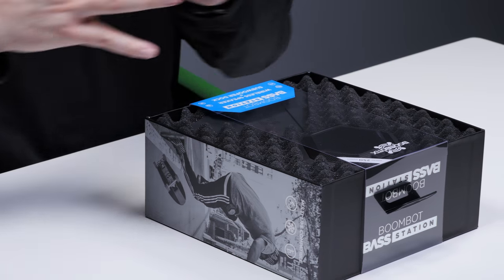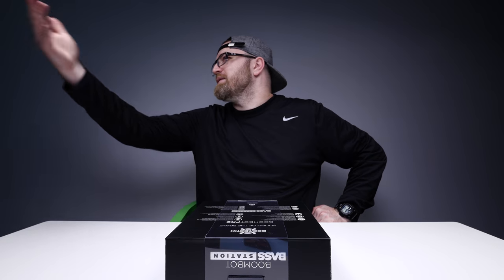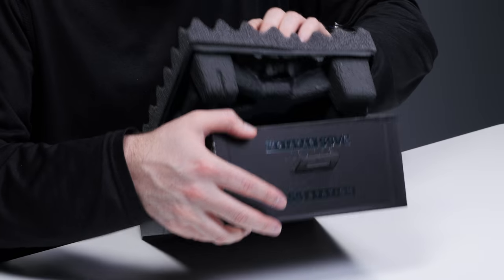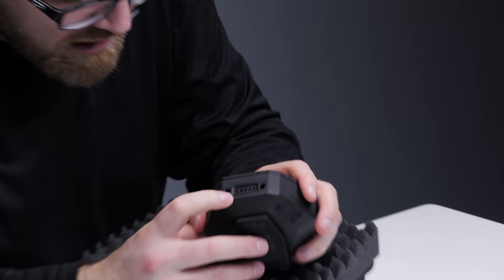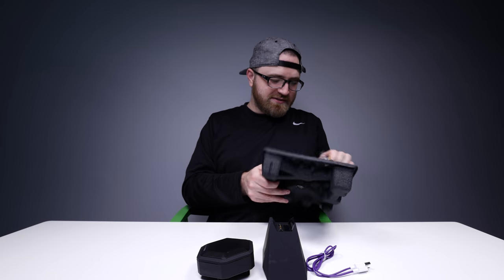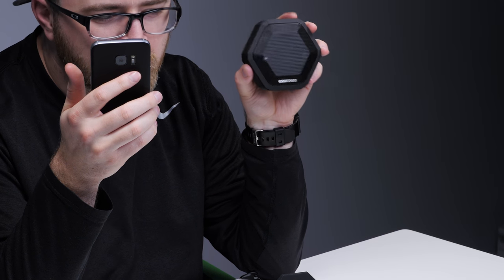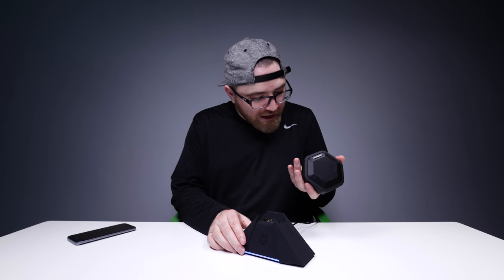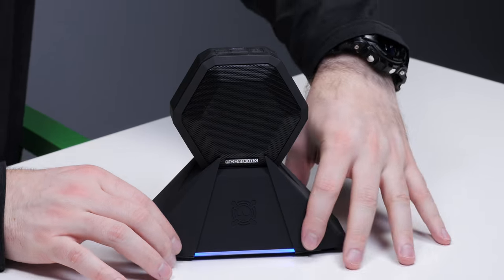This Speaker Has A Special Trick...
Boombotix Speaker (USA Link)
Boombotix Speaker (International)

This speaker is a combination of a portable unit and a subwoofer attachment / charge dock. The Boombotix is also rugged an water resistant.

On its own the Boombot Pro+ is a wireless speaker that gives you premium audio anytime, anywhere. When it is seamlessly docked on the BASS Station, the combination of the two units form a powerful system that will turn heads. The Boombot BASS Station consists of two speakers that work in harmony to create a unique blend of an ultra-portable speaker that can instantly become an enhanced home audio experience. The updated version of the Boombot PRO+ features a wireless rapid-charging system. When docked on the BASS Station, the Boombot PRO+ charges 50% faster than standard USB charging.